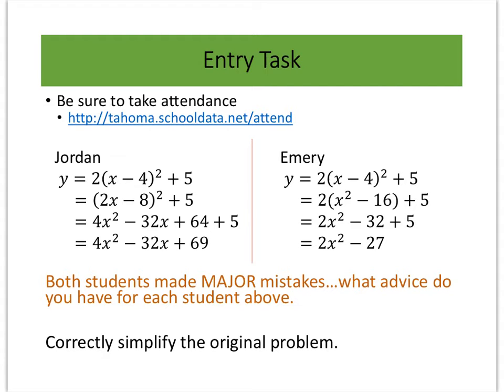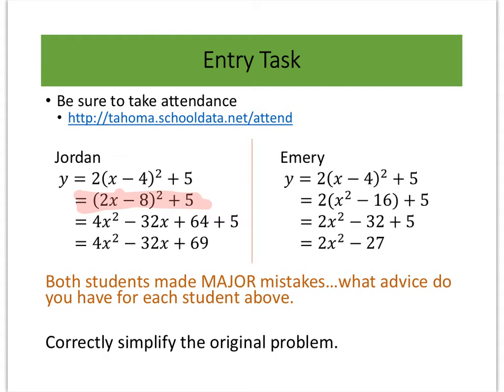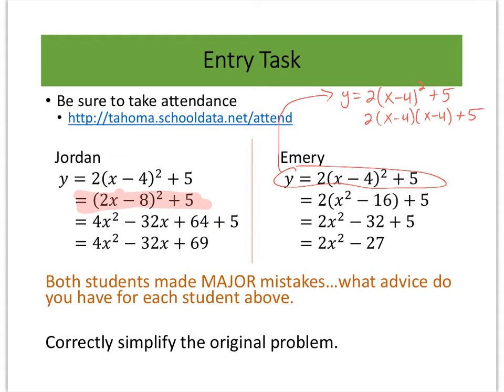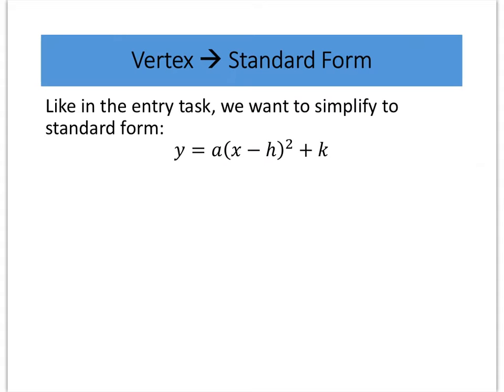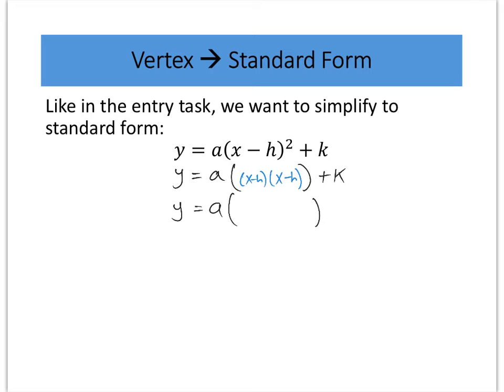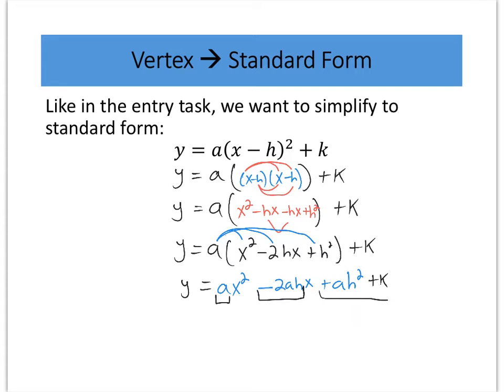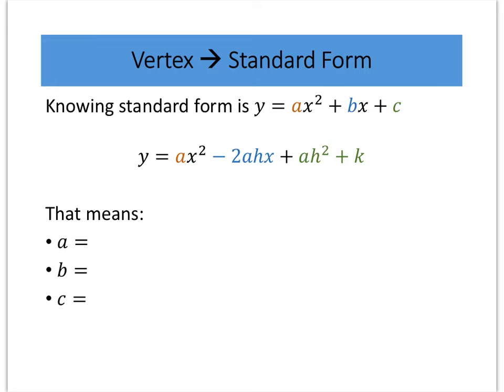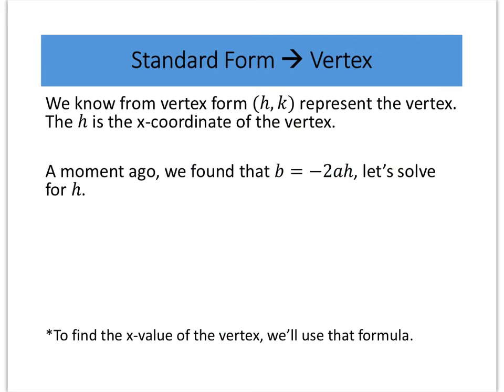06 Intro to Standard Form Lecture